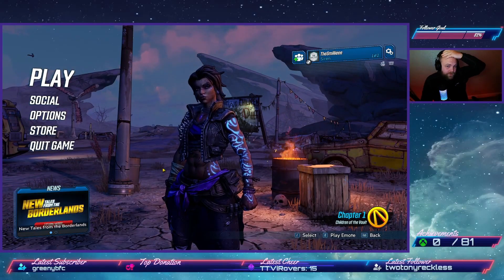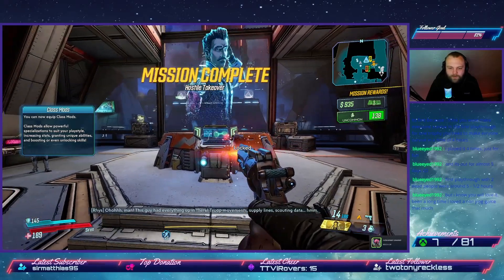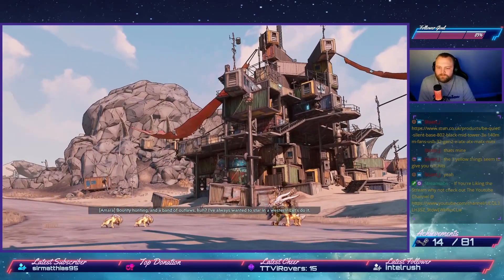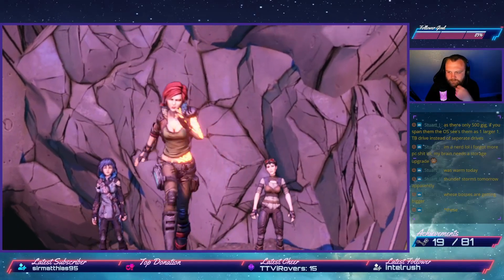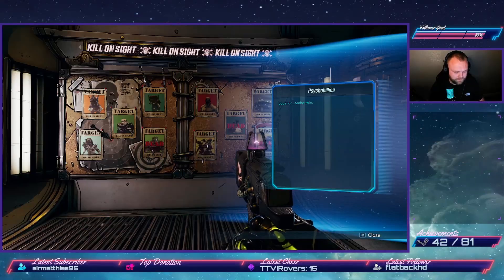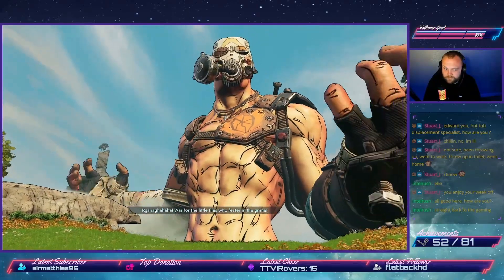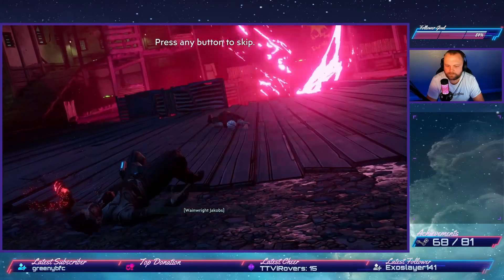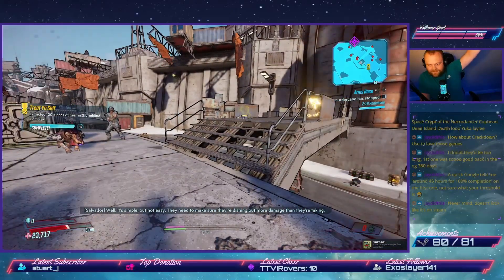Theres How Many DLC's?! Borderlands 3 Achievement Completion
Welcome, Vault Hunters, to our action-packed Borderlands 3 Achievement Hunt video! If you're ready to embark on a journey filled with chaos, loot, and epic moments, you've come to the right place!

🎮 In this adrenaline-fueled episode, we'll be diving headfirst into the vibrant and dangerous world of Pandora, ready to conquer every challenge and unlock all of those coveted achievements! From defeating legendary bosses to mastering insane weapon combos, we've got it all covered!

👍 If you enjoy action-packed gameplay, expert tips, and witnessing jaw-dropping achievements, this video is tailor-made for you. So, grab your favorite weapon, buckle up, and get ready to embark on the ultimate Borderlands 3 Achievement Hunt!